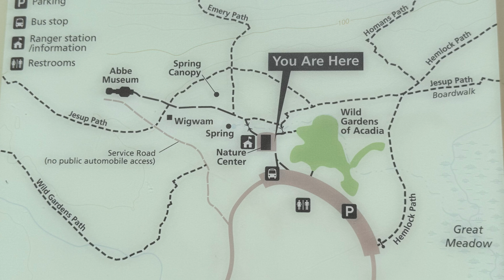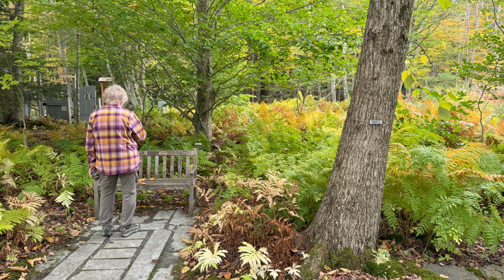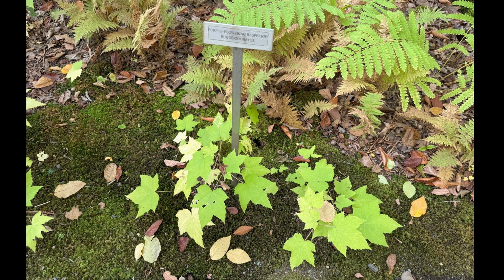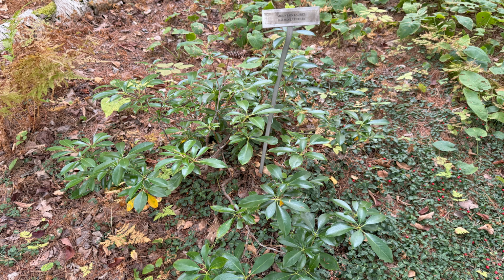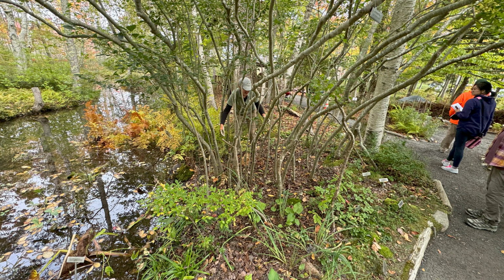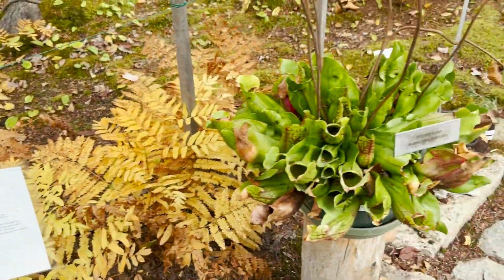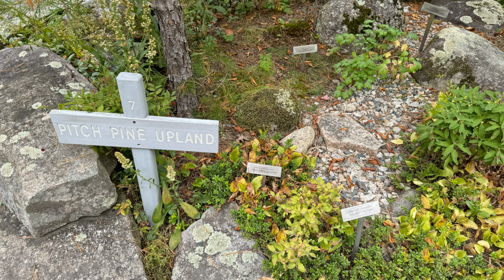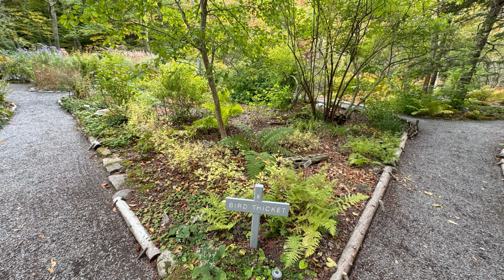Mondays with Martha #228 - Acadia National Park: The Wild Gardens of Acadia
This week I wrap up the Maine adventures with a tour of The Wild Gardens of Acadia. A curated collection of Acadia National Park's habitats in miniature, learn about the native plants and ecosystems that make the park so unique. When you visit, be sure to make it one of your first stops and get the lay of the land and its native flora!